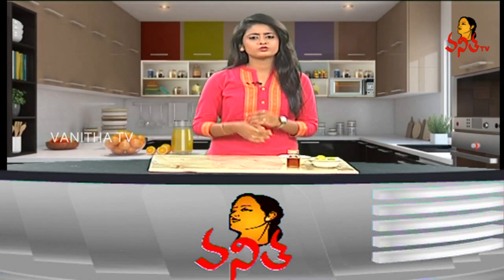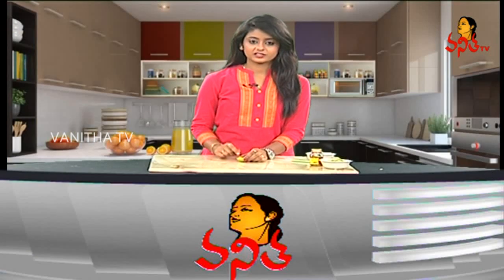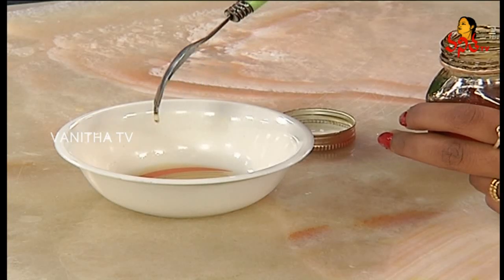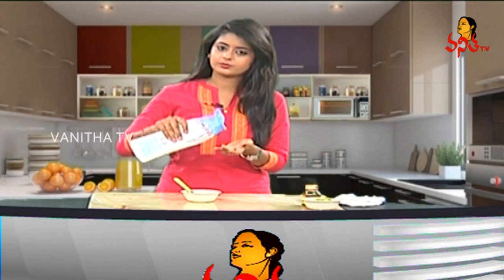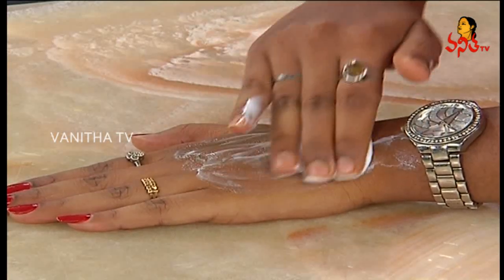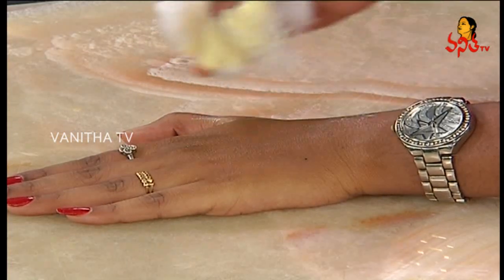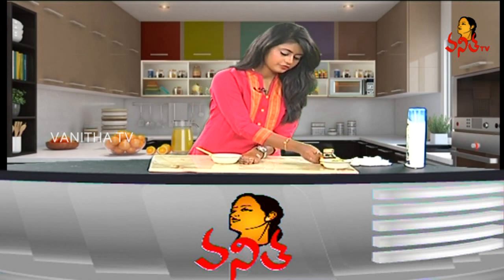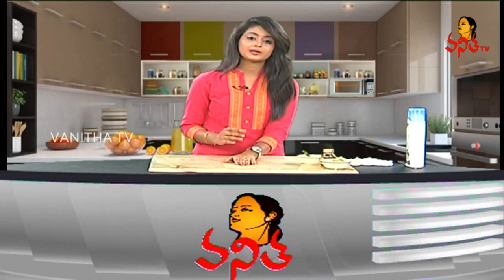Sun Tan Removal Face Packs at Home | Get Fair & Glowing Skin In a Week | Soyagam | Vanitha TV